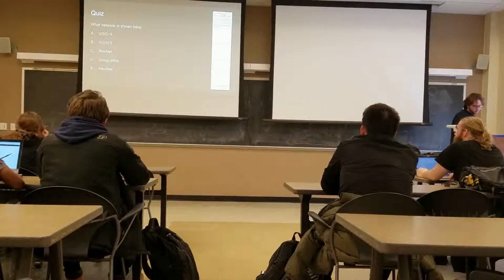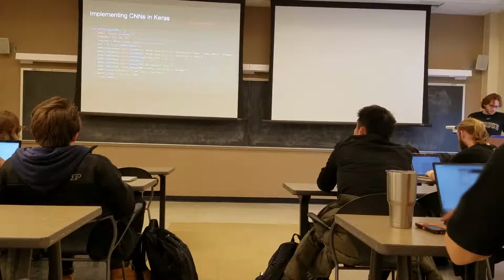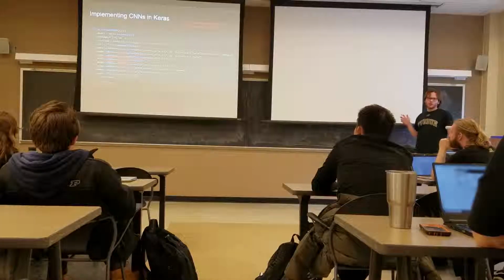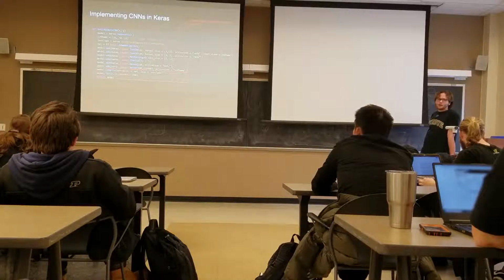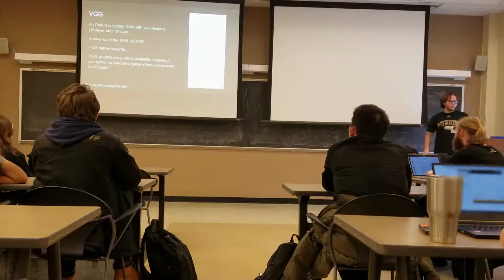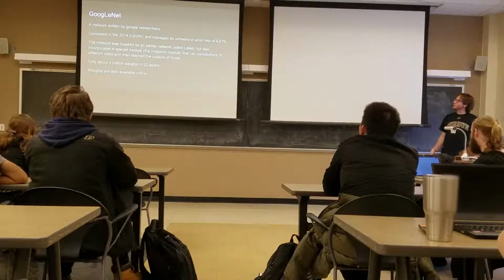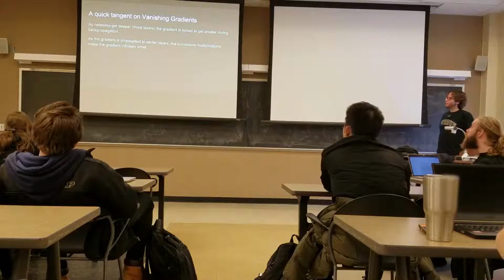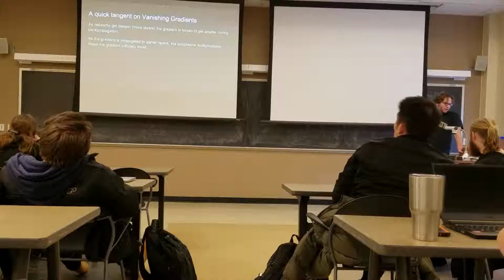Neural Image Processing: Lecture 6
Lecture 6 of my neural image processing class (CS390-NIP).

In this lecture, we briefly talk about how to implement CNNs in Keras. Then we look at notable CNNs. We also commit "room piracy" and I fumble over Residual Networks.